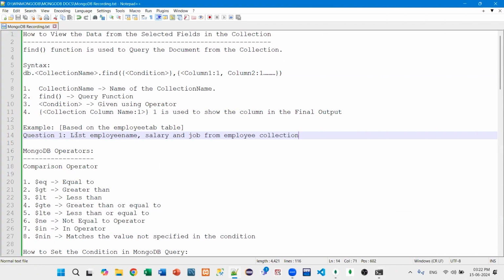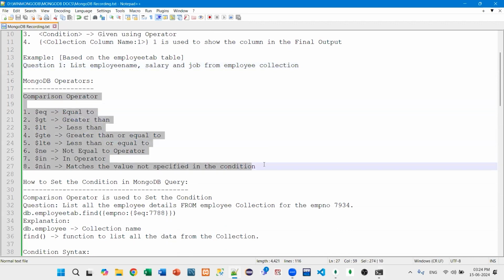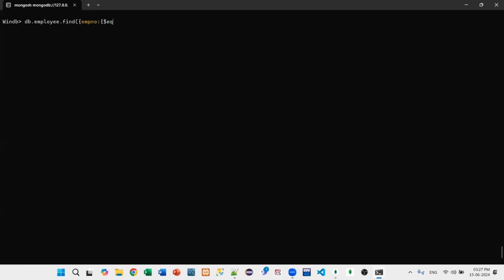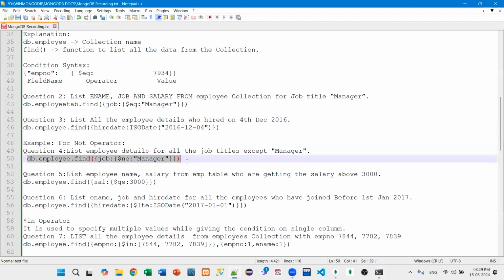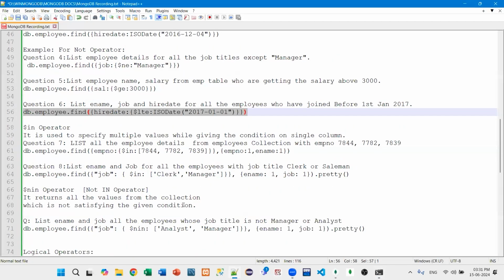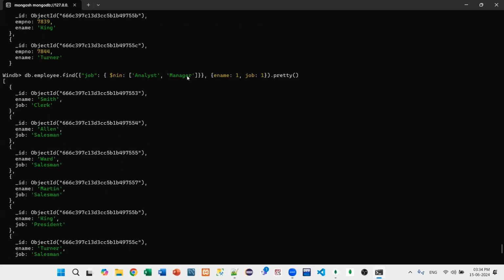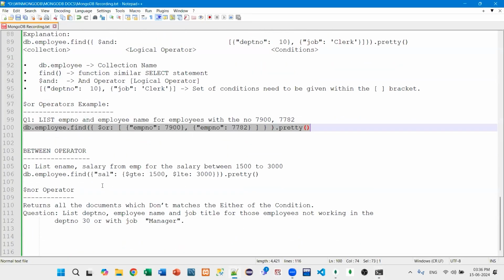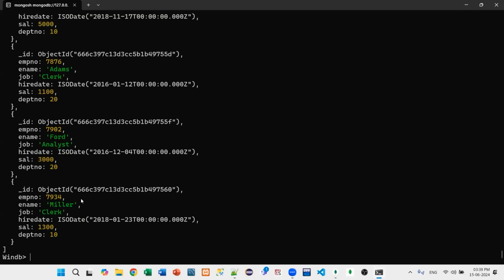Topic 4: MongoDB Operators [Comparison and Logical Operators] | Vijayalakshmi G M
Tutorial on  MongoDB Comparison and Logical Operators.
1. How to View Selected Fields from the Collection
2. How to Set the Condition while Querying the collection.
3. MongoDB Comparison Operator with Examples
4. MongoDB Logical Operator with Examples

Download MongoDB open-source Community Server from the following Link and can be Installed on the Local Machine: